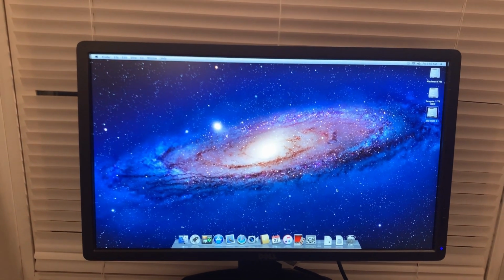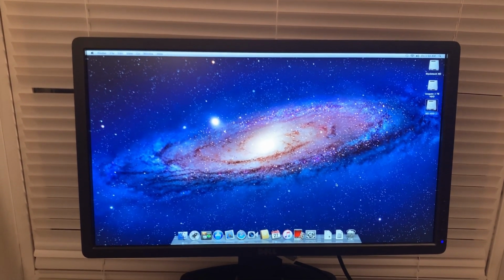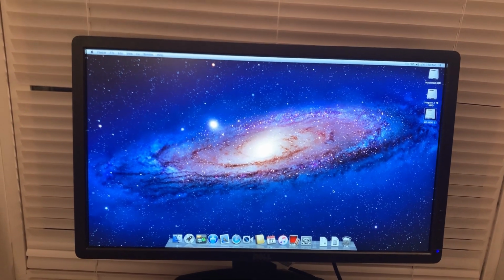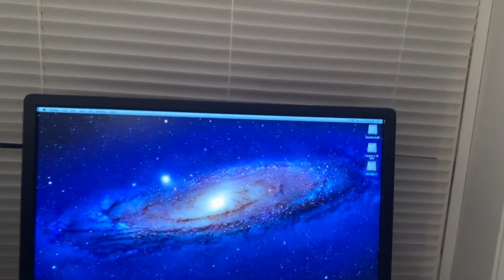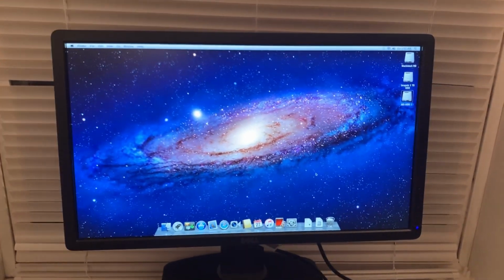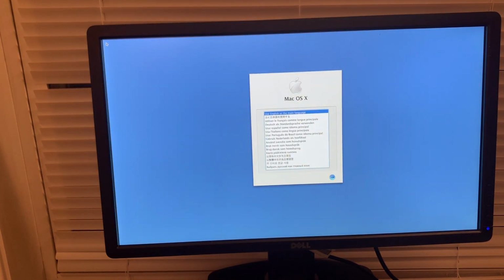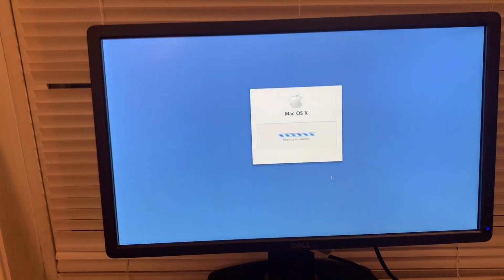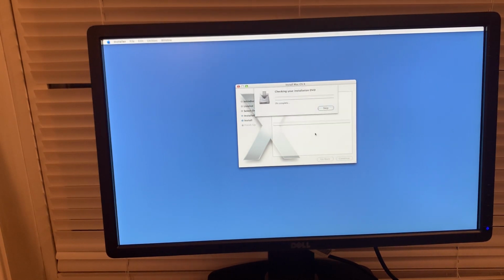Tiger!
I upgrade/downgrade my Mac Pro to OS X 10.4/11.